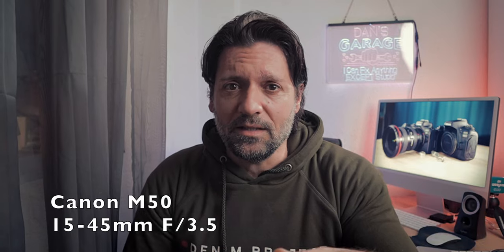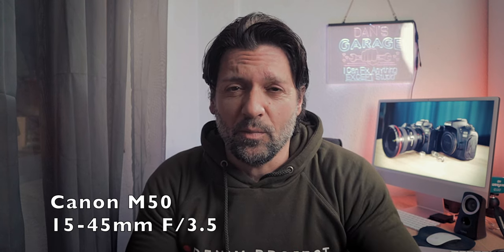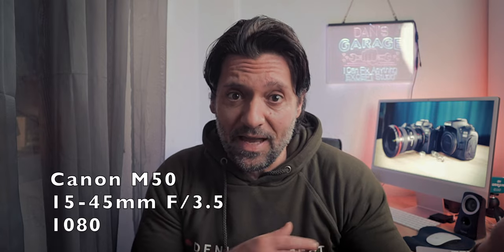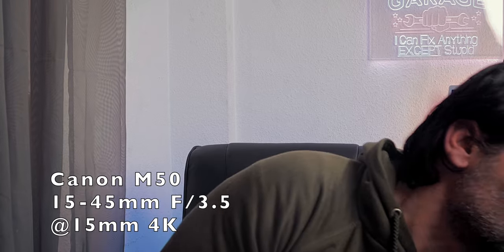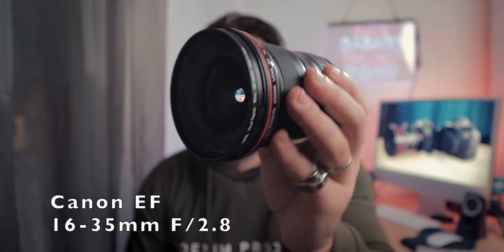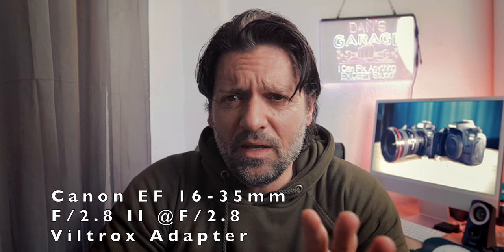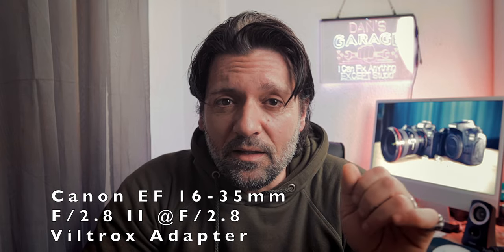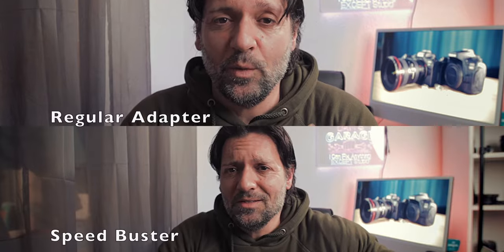Canon M50 with EF 16-35mm F/2.8 II - Adapter & Speed Booster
In this video I show you the Canon M50 with the kit lens and with the Canon EF 16-35mm F/2.8 ii with the Adapter & Speed Booster.

Tripods:
Manfrotto Pixie